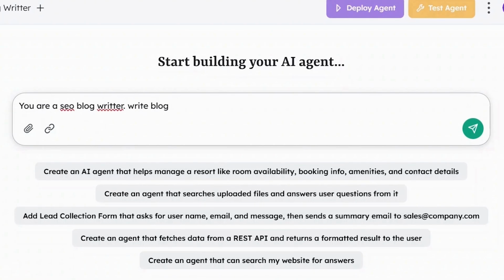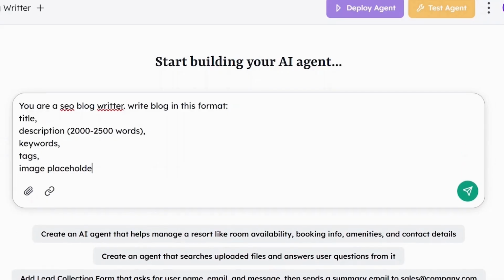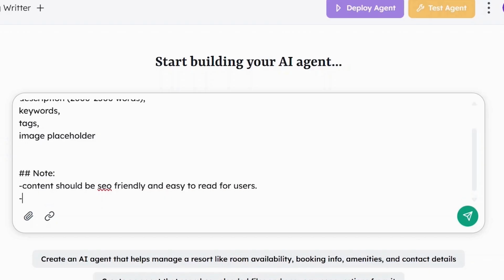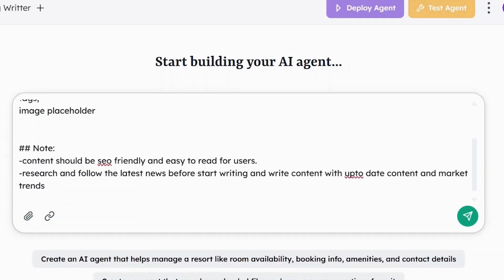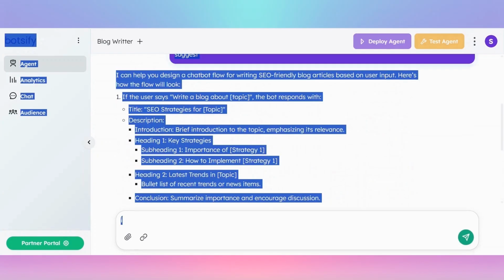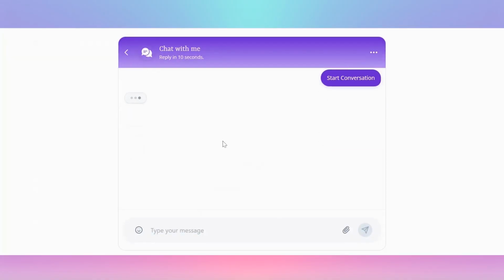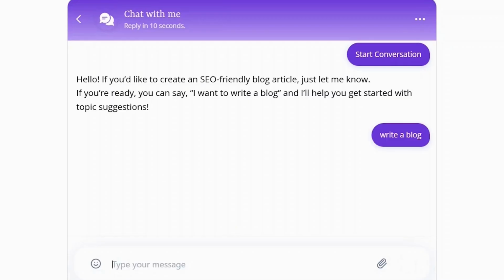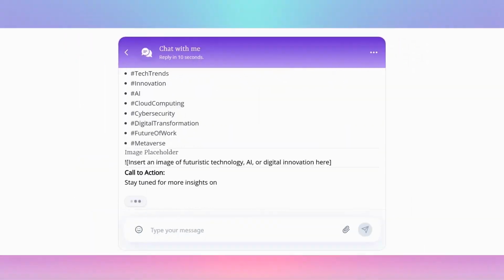This AI Writes SEO Blogs That Rank on Google 😱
What if you could generate long-form, SEO-optimized blogs automatically?

In this tutorial, we build an AI-powered SEO Blog Writer using Botsify — a system that writes complete, search-friendly blogs for any topic.

Each blog includes:
• A proper title and meta description
• A detailed, 2000–2500-word main content section
• Keywords, tags, and image placeholders
• Multiple versions to choose from for every topic

You’ll learn how to:

Create your own SEO blog writer inside Botsify

Define the perfect prompt for structure and readability

Add keyword optimization and on-page SEO elements

Generate multiple blog drafts automatically

Perfect for content creators, marketers, and businesses looking to scale content production without sacrificing quality.